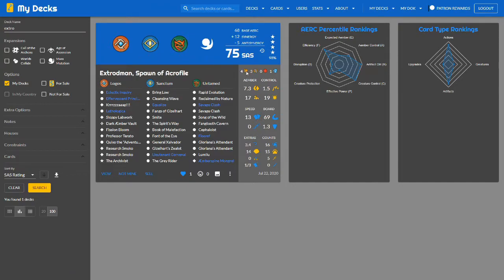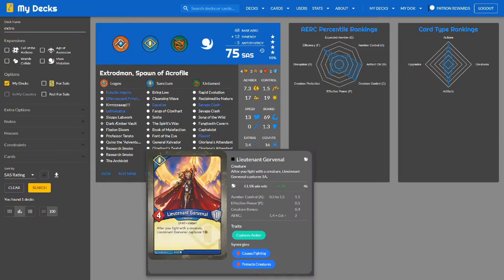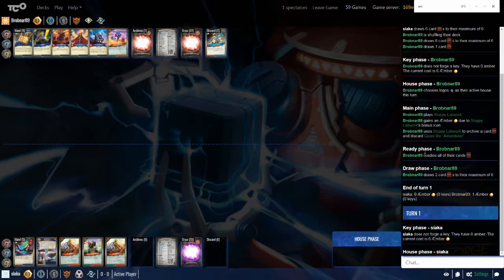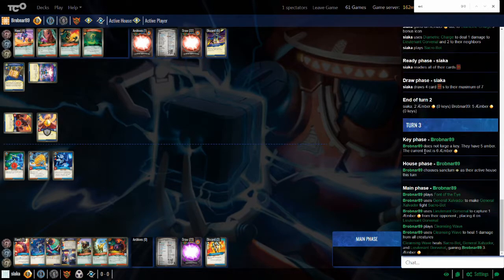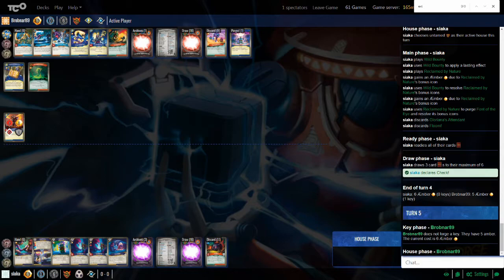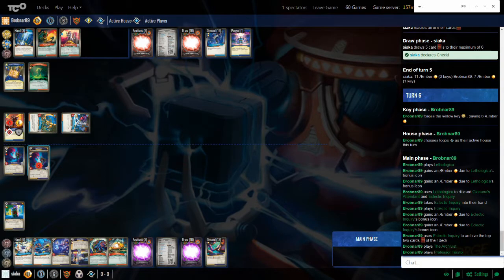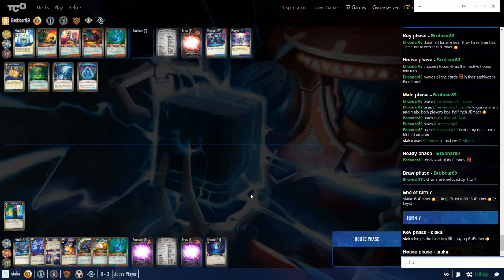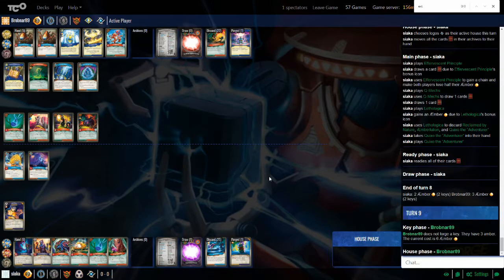Cull The Weak EP2 S2 : Extrodman Spawn of Acrofile VS Gregg the Aviator of Vitaworld: Keyforge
Aember Control VS Board Control in two very efficient decks. Who will be the victor?